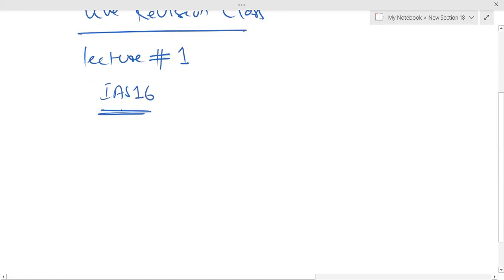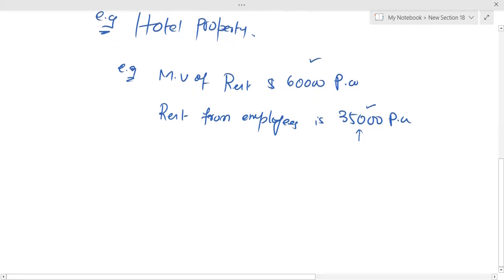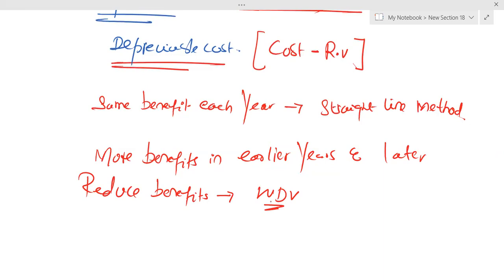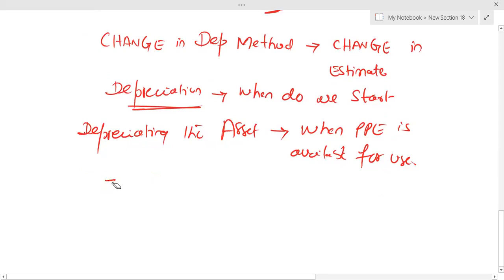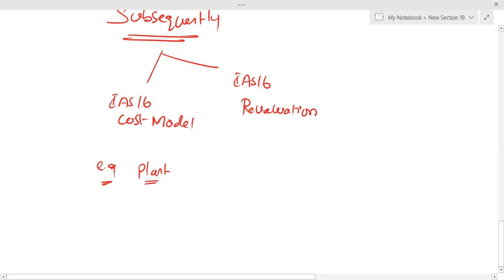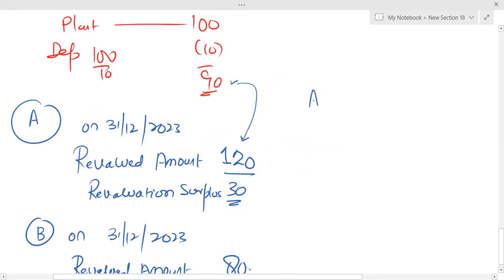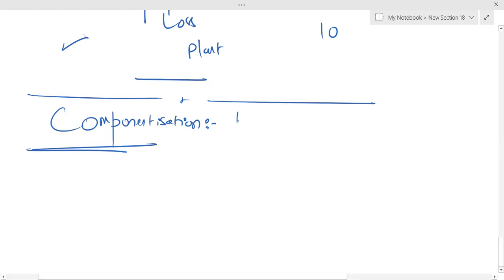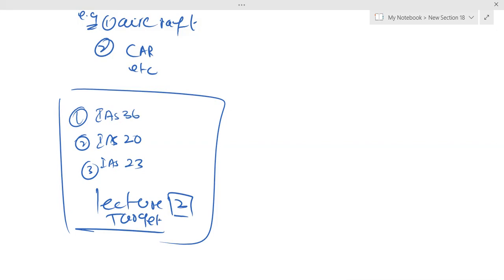SBR LEC 1 MARCH 24 TOPIC IAS 16 | ACCA | ASA | BY ABEEL AHMED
ACCA Online Worldwide
AFM Best Faculty